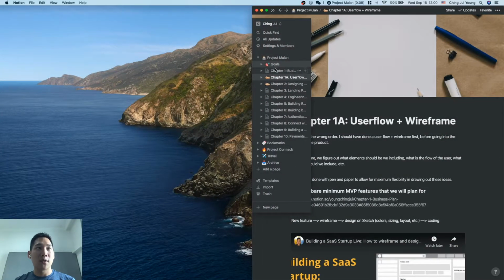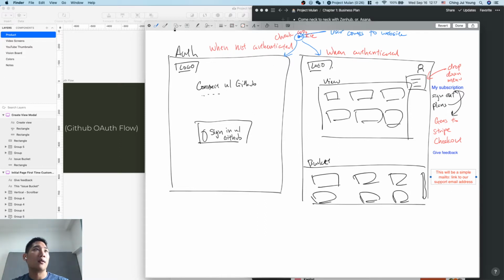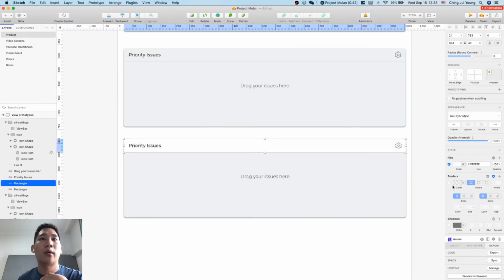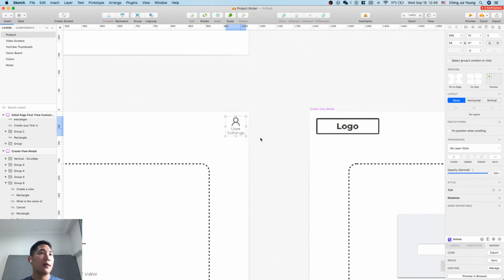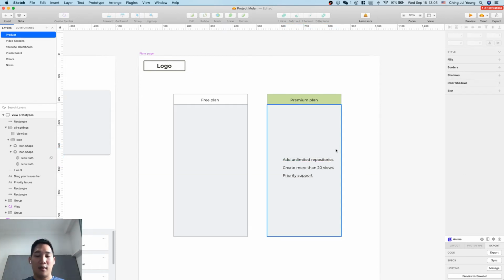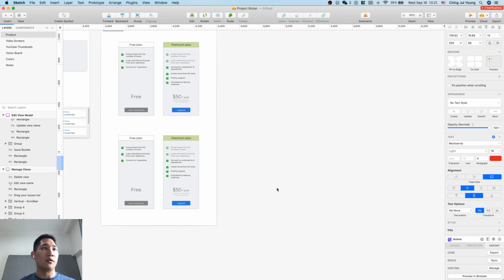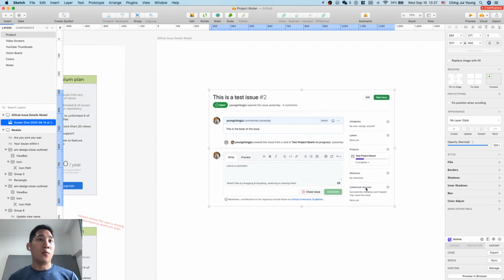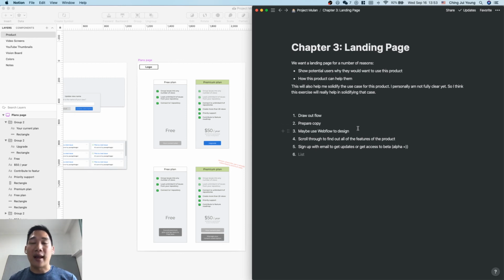Building a SaaS Startup Live: Designing the product on Sketch (Part II)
In this livestream, I'll continuing the design the product on Sketch. We've finished the wireframe and user flow drawings, so we'll continue building out the pages for those new user flows.
Also, we'll be fine tuning the design of various reusable components, picking better colors, and making the app look nice.